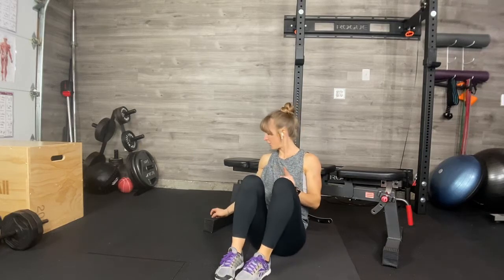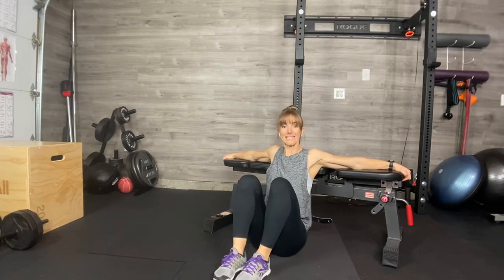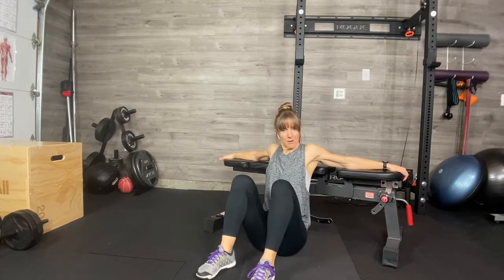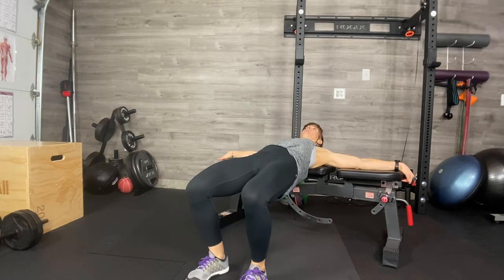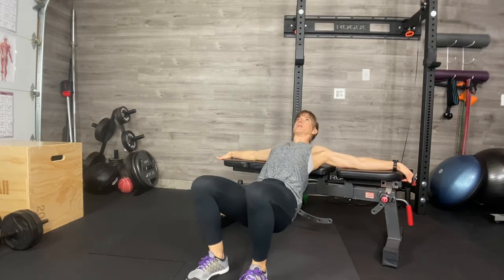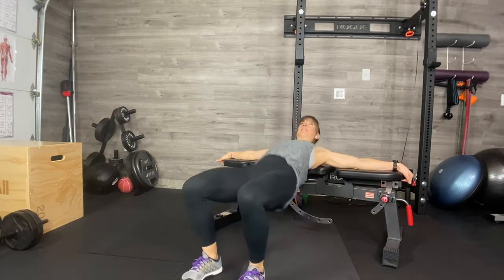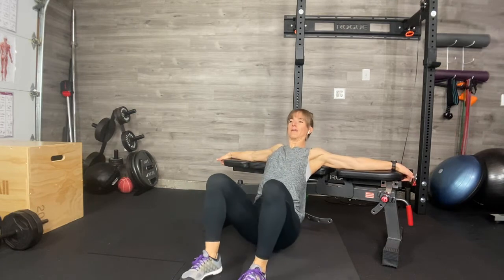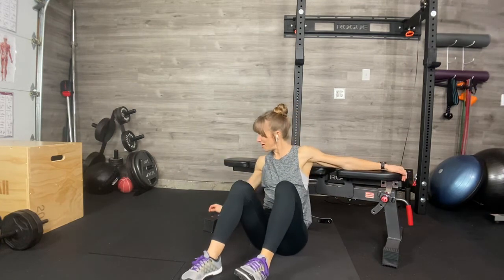Eccentric Hip Thrust